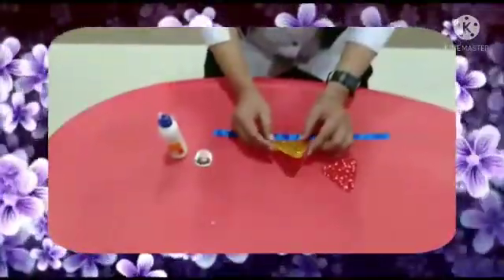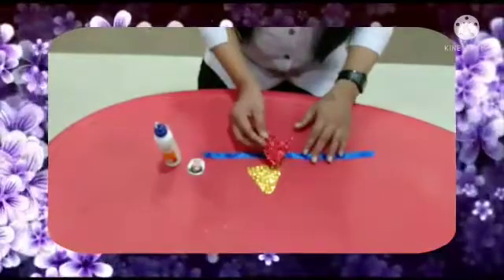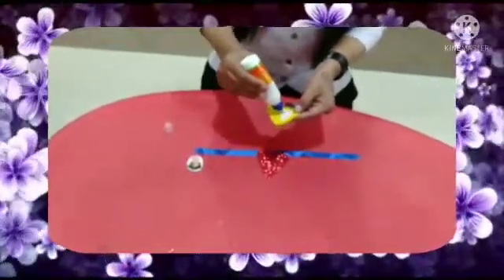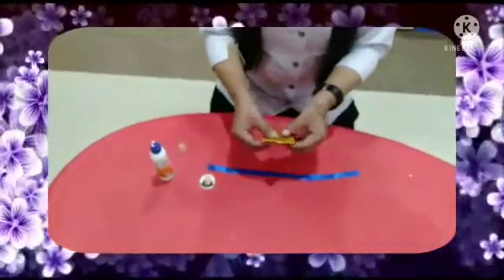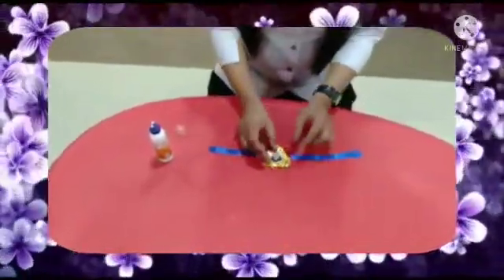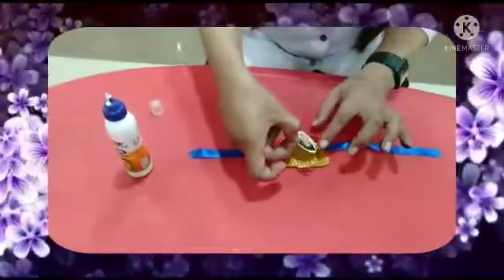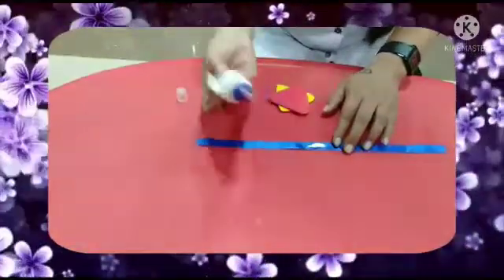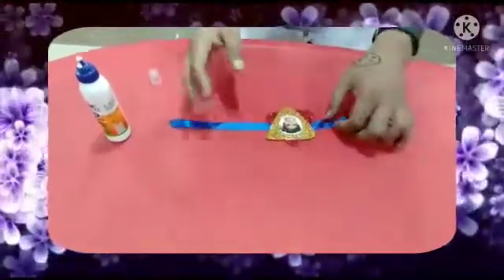Rakhi Making Activity || Triangle Shape || Kindergarten